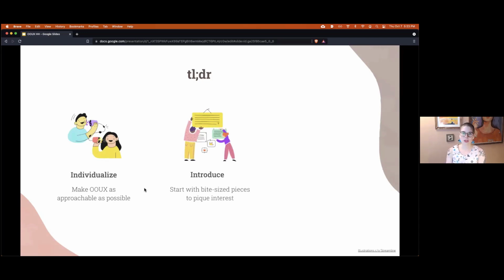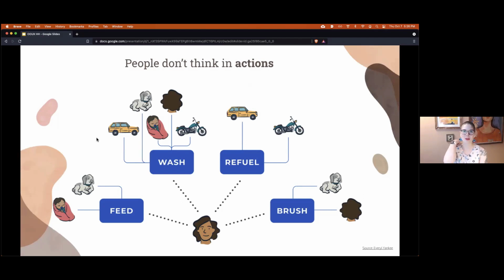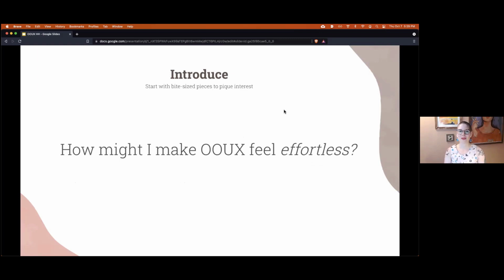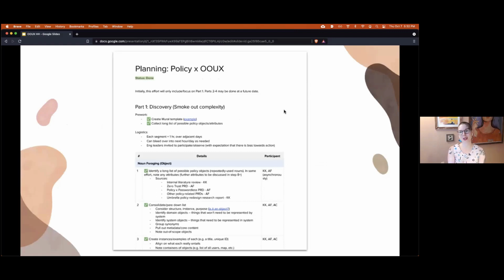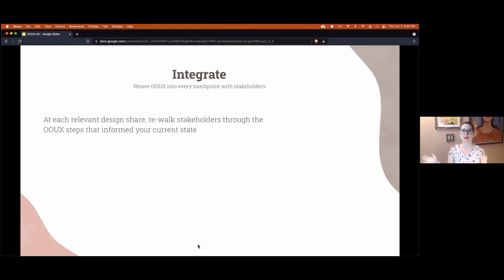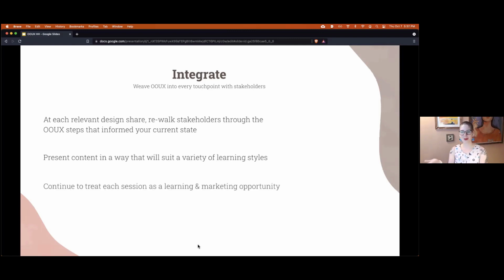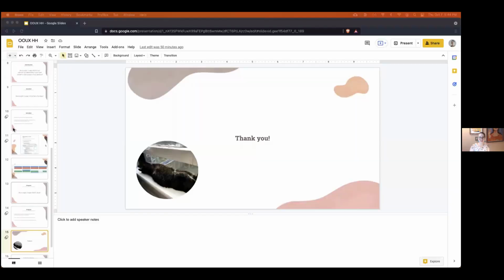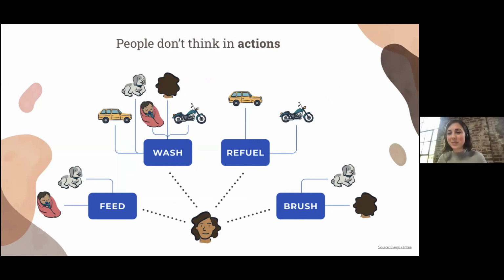OOUX Happy Hour: The ABCs of Getting Buy-in for OOUX with Kristen Kite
After attending an OOUX workshop or earning your OOUX certificate, your mind is full of activities, concepts, and foundational understanding of OOUX as a methodology. You’re inspired! However, you may also be thinking, “Woah … I just learned all of this. How do I now get buy-in from others and lead the OOUX process with my organization?”

We’ve got your back. This talk will arm you with practical advice on how to take your OOUX knowledge to the next level: bringing your teammates’ perspectives and brainpower into the process. We’ll share real-life examples of what’s worked when introducing OOUX to a product team and an organization at large, and give you tactics to feel confident championing OOUX at your own company.

About Kristen Kite:
Kristen is a Senior Product Designer at Detroit Labs. She has designed products for enterprise users at companies such as Duo Security, GE, and Google, morphing complex, technical environments into intuitive and human-centered experiences. She is also a UX educator, and teaches designers at Amazon and Seattle's School of Visual Concepts skills in influencing, articulating design decisions, and design thinking.